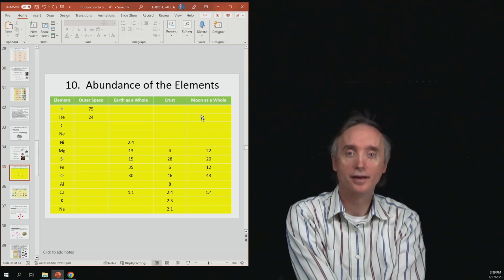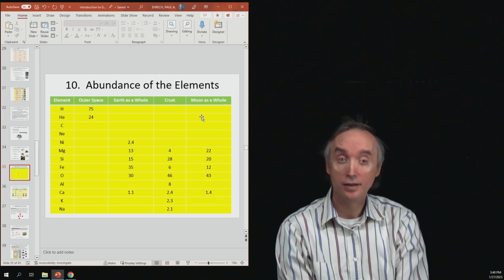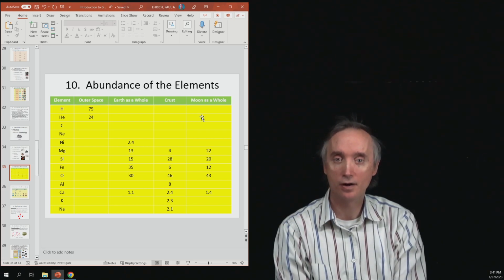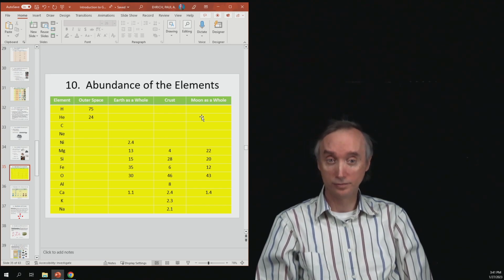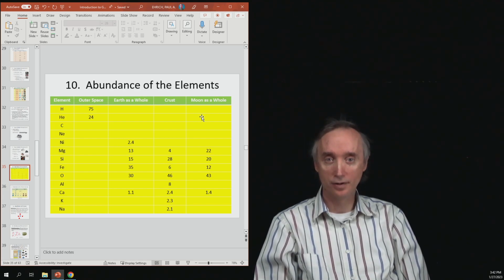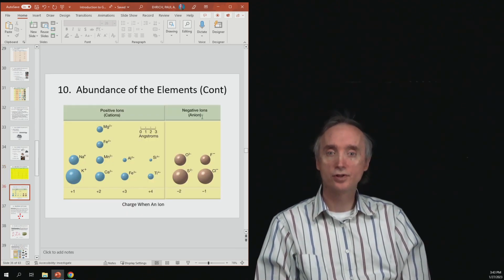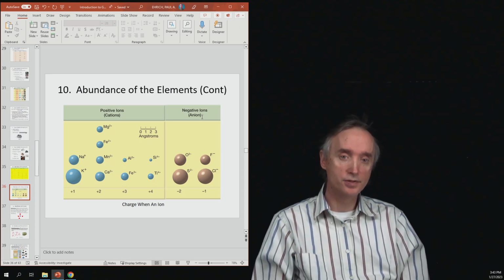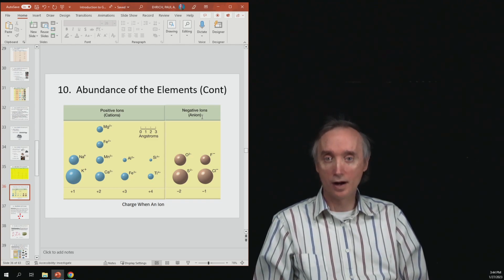Glg 3 18 Elements Used in Geology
In this lesson you will learn what elements make up the universe and the Earth.